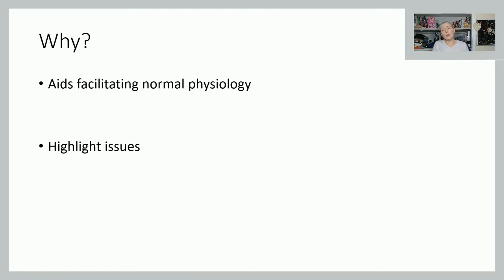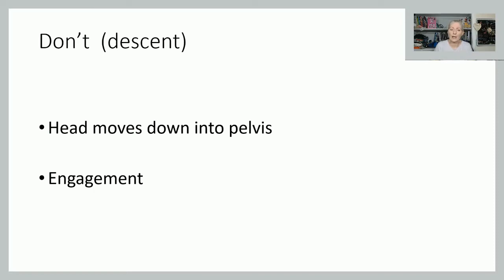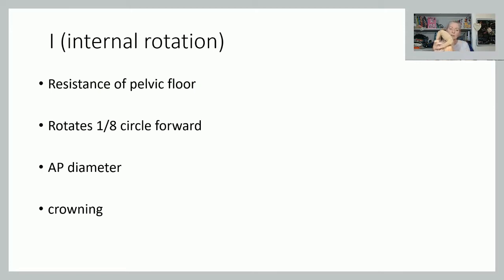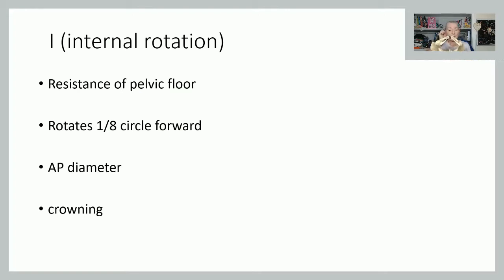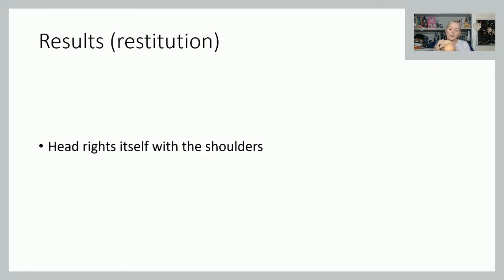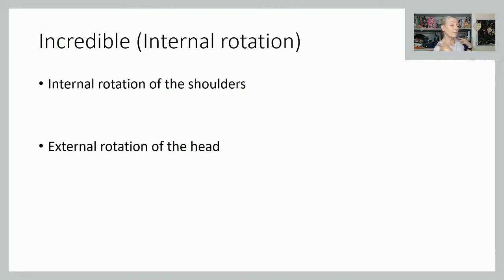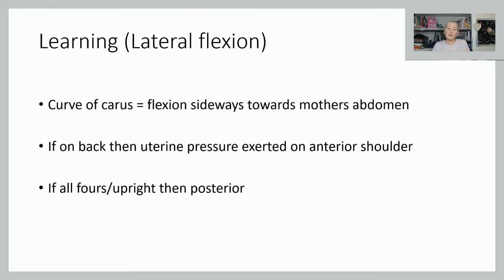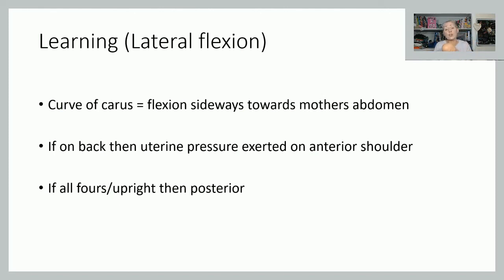Back to Basics - Mechanism of labour - OA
This video is designed for student midwives to support their university studies. The Back to Basics Skill playlist will aim to help students get to grips with basic midwifery Skills and help them link both A&P as well as underpinning theory.

The references below are those used in this session but it is always appropriate to seek the most current guidance and evidence to support your practice.

This presentation is based on UK practice in January 2021. Whilst every effort has been made to ensure the information is correct, Motivational midwife  takes no liability for the content. Clinicians should use any information shown in the context of their expertise and local practice.

Links & resources

Some good books to help your studies are listed below:

Mayes Midwifery or Myles Midwifery - both good sound midwifery text books which will serve you well for years.

A&P made incredibly visual / A&P made incredibly easy - both my go to easy basic A&P books.

The At A Glance series of books published by Wiley Blackwell are  really great bite sized chunks of information almost page to a topic.  One of my particular go to books is Midwifery Skills at a glance (not just because I wrote some of it!!).Well worth the investment.